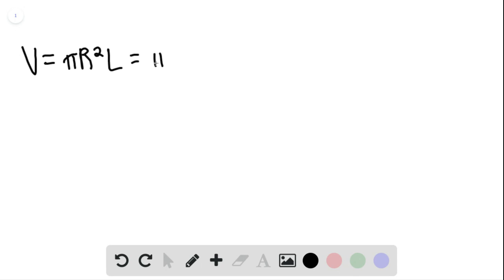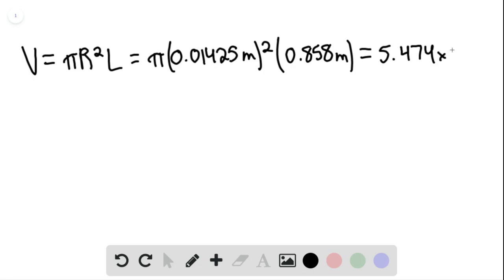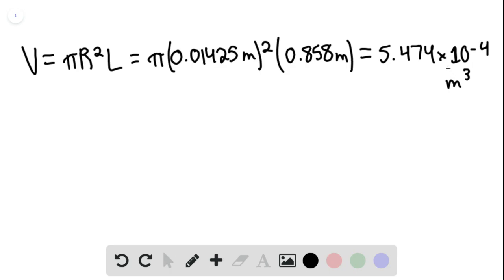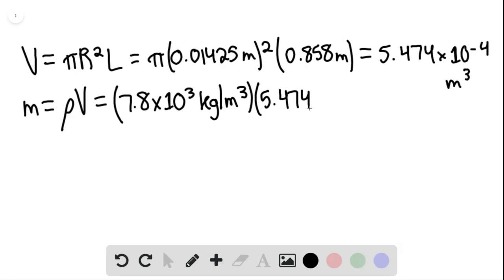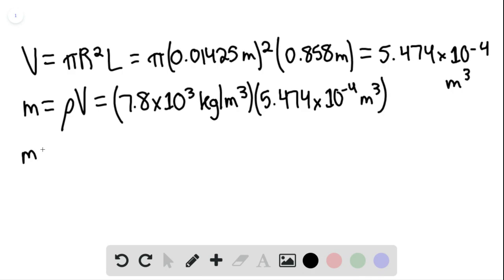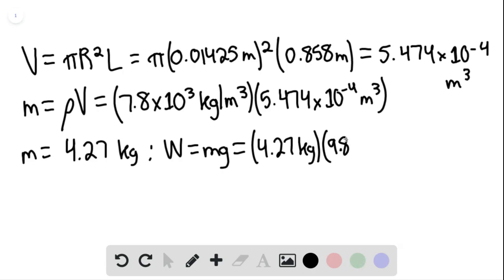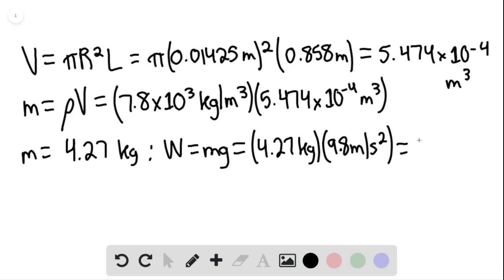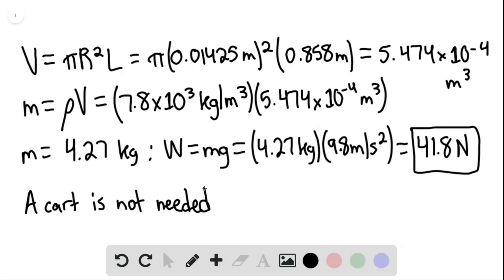On a part time job, you are asked to bring a cylindrical iron rod of length 85 8 cm and diameter 2 8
On a part-time job, you are asked to bring a cylindrical iron rod of length 85.8 cm and diameter 2.85 cm from a storage room to a machinist. Will you need a cart (To answer, calculate the weight of the rod.)